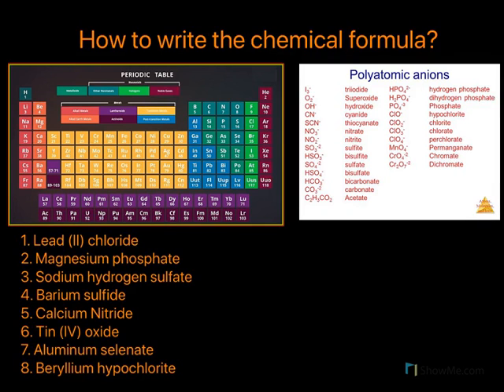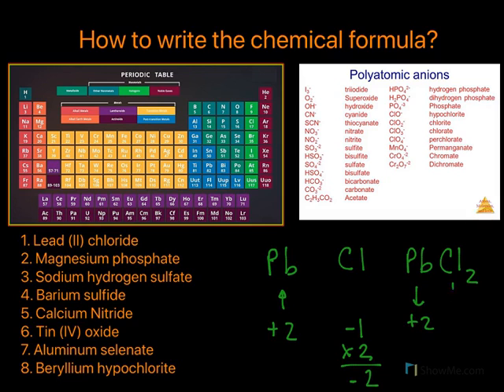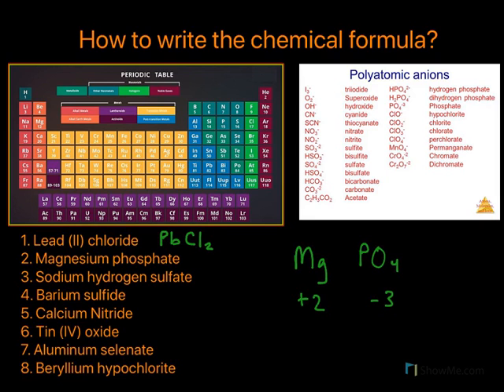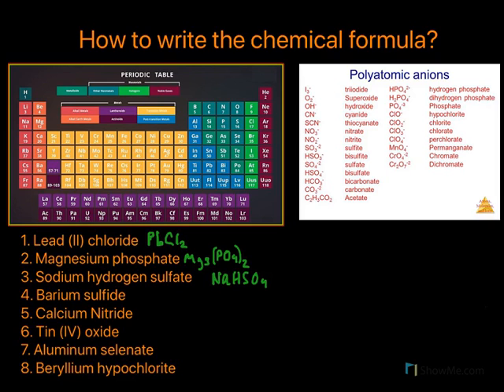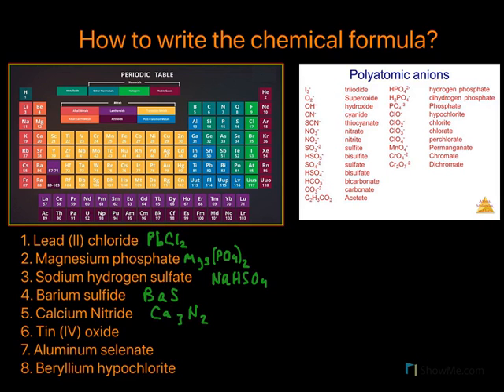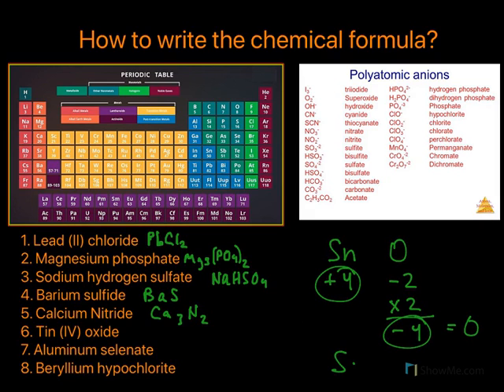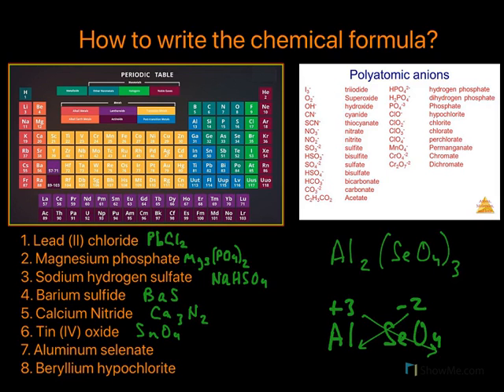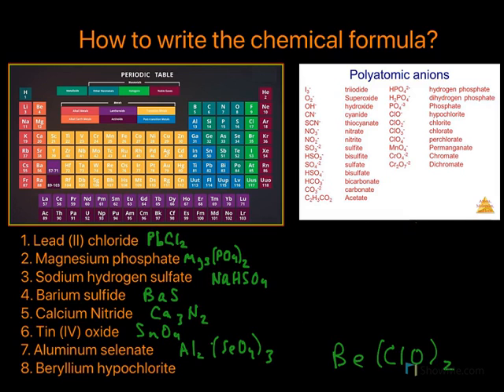Writing Chemical Formulas for Ionic Compounds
Writing the correct chemical formulas for eight ionic compounds. These examples are more advanced than the simple basic ionic compounds. Knowledge of understanding the charges for every main group element in the periodic table and also familiarity of anionic  charges and polyatomic anion charges are prerequisite of this video.